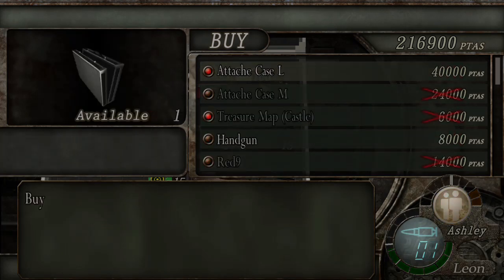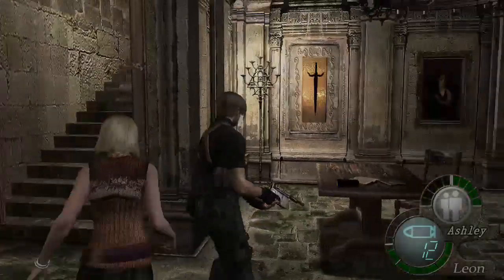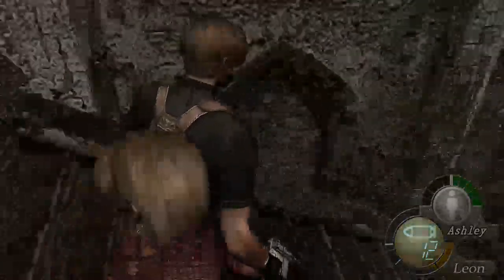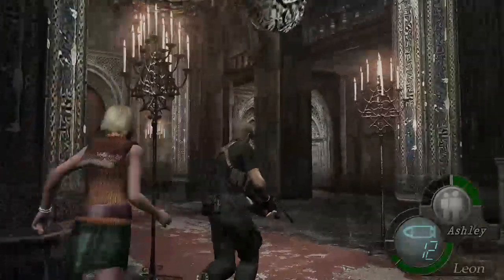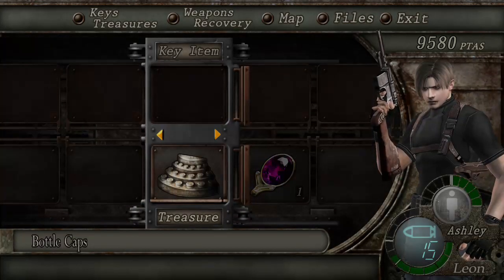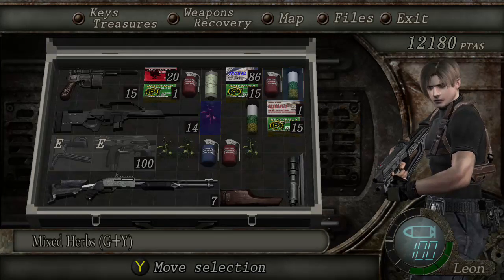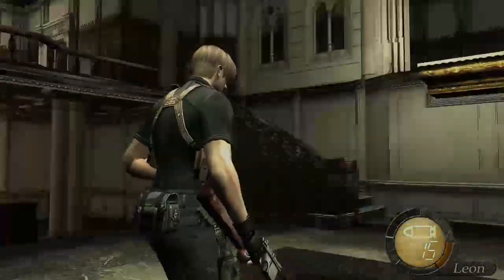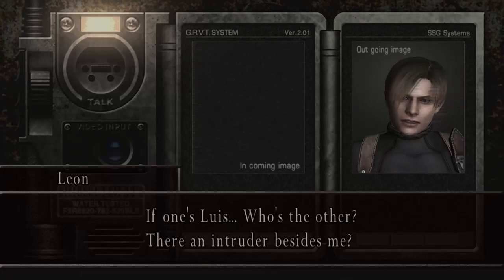Resident Evil 4 (2005) Part 3